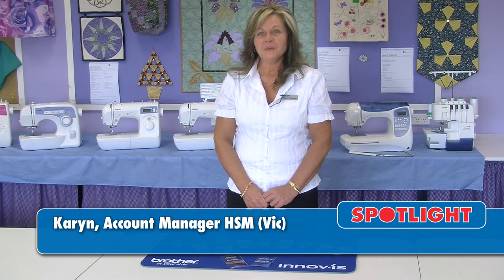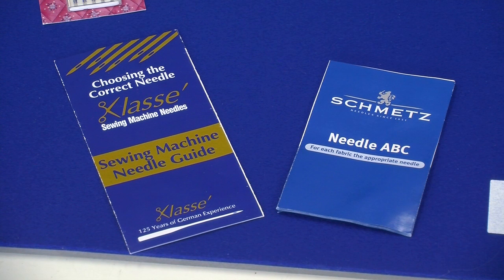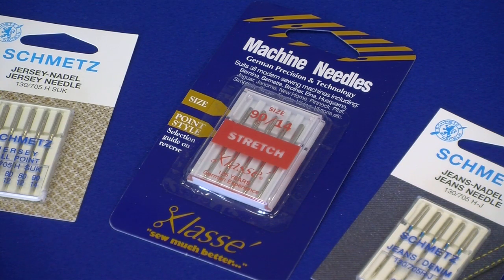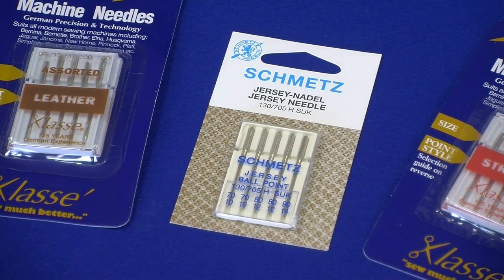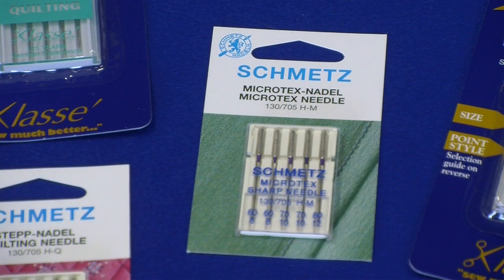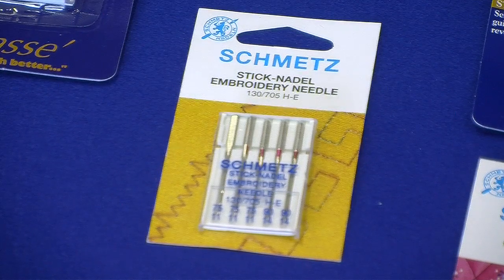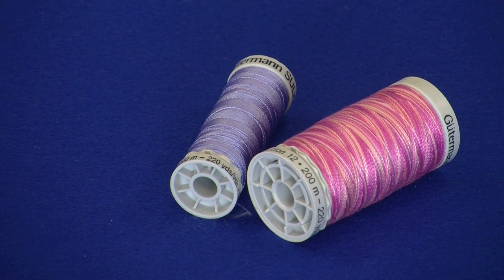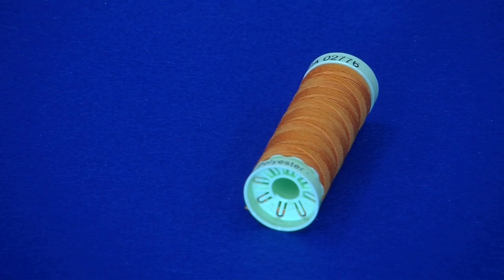Choosing the right needles, fabrics and threads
Visit the official Spotlight YouTube channel for more videos. Here you'll find the ideas and the how to’s you need to make your crochet dream a reality